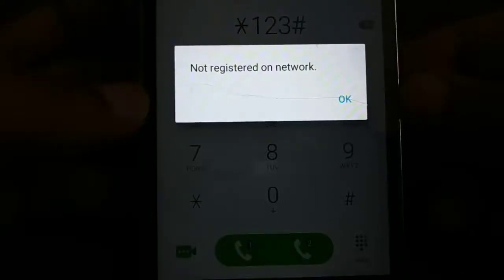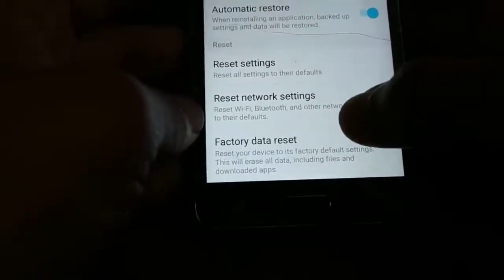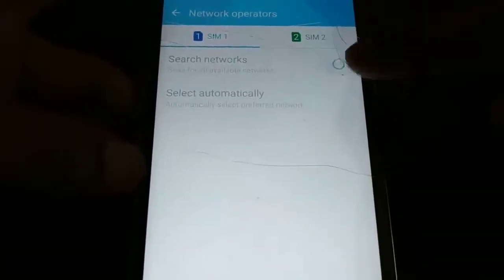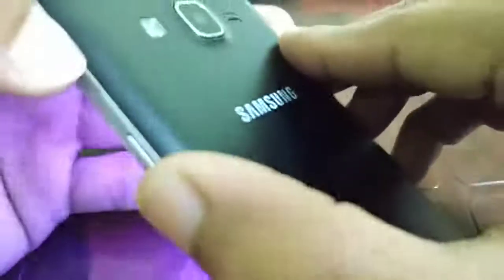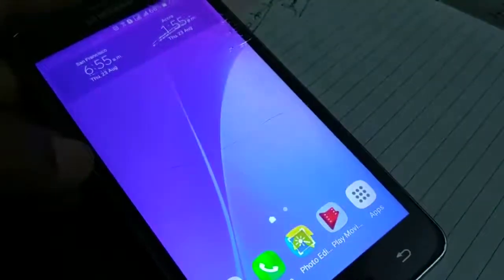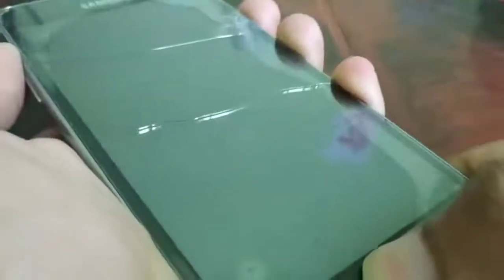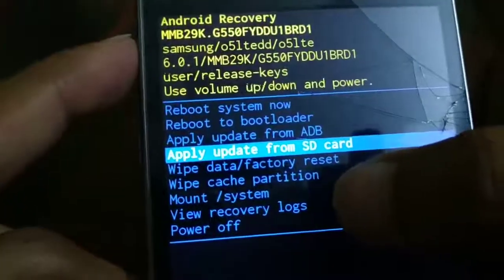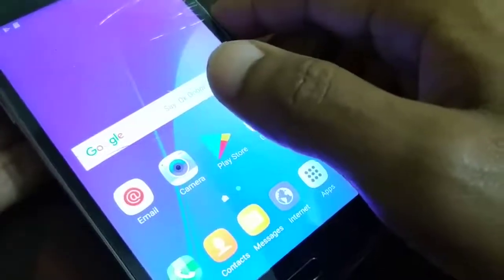Not registered on network android smartphone, Easy Fix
Not registered on network, not registered on network samsung, not registered on network airtel sim
You can pay, if it fix your issue | Ad. Get hosting plan, From US $1.99/mo + 2 mo. free